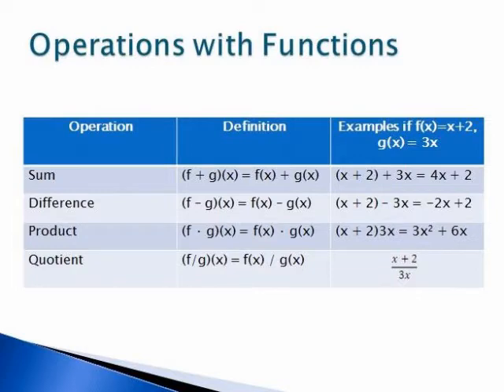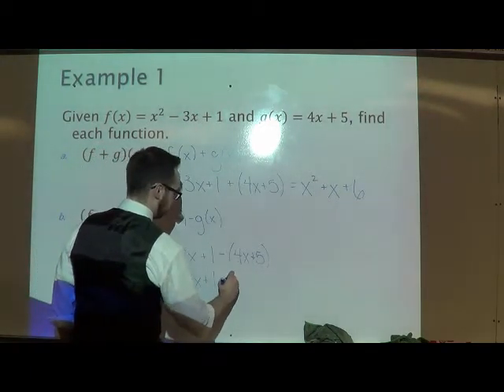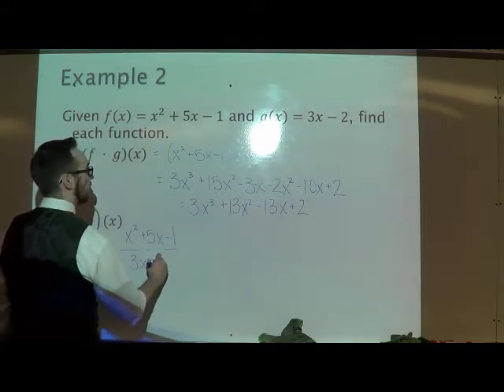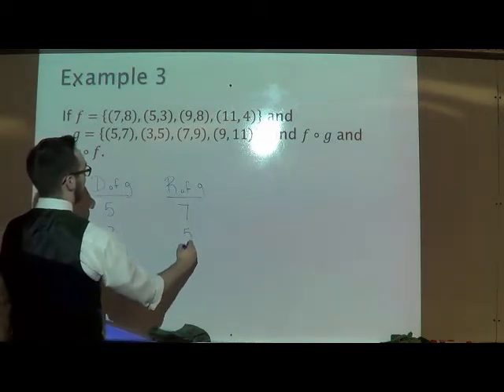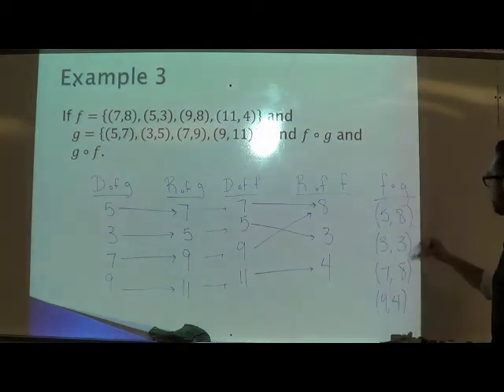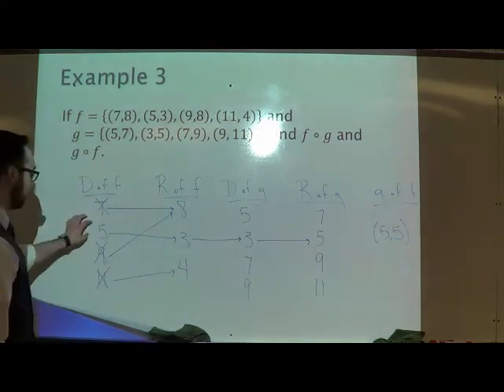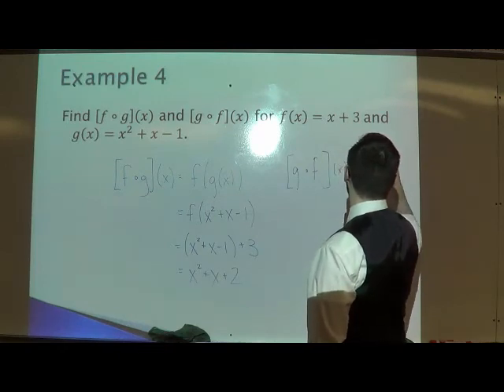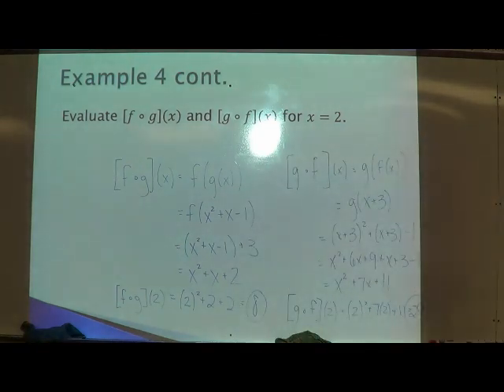Alg 2 7-1